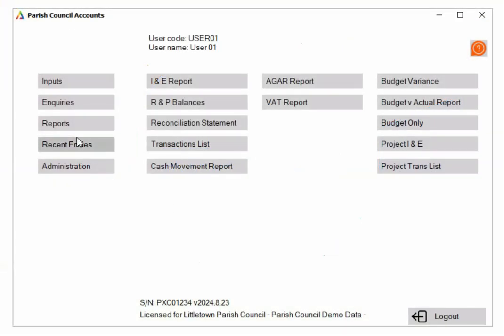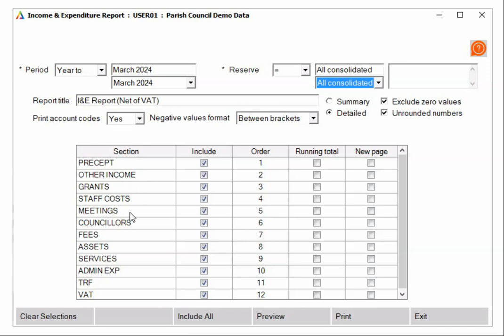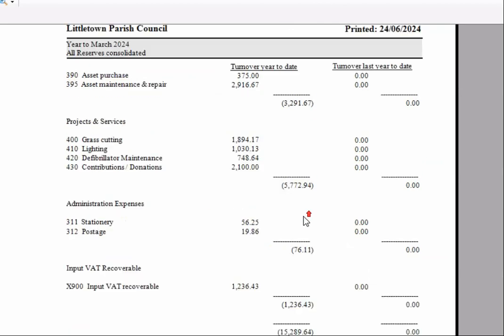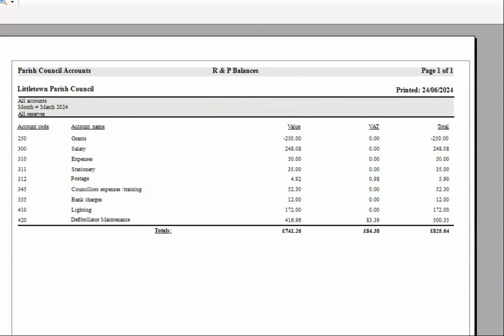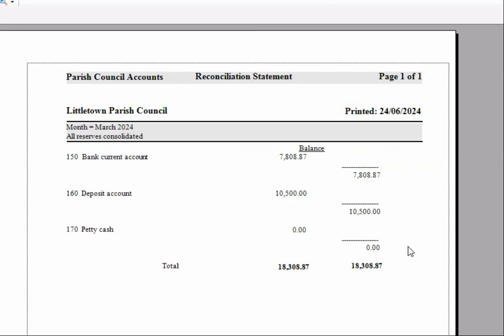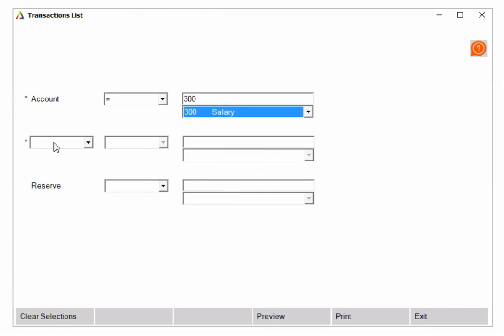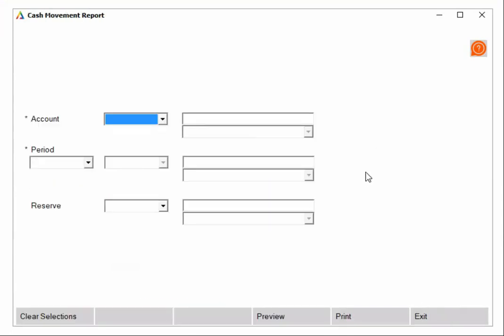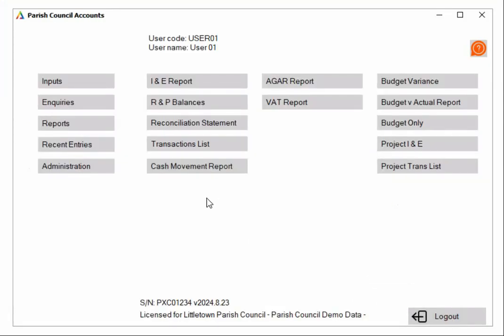Parish Council Accounts - Financial Reports